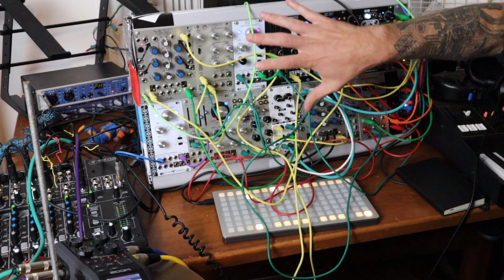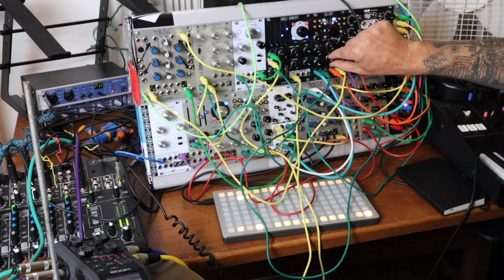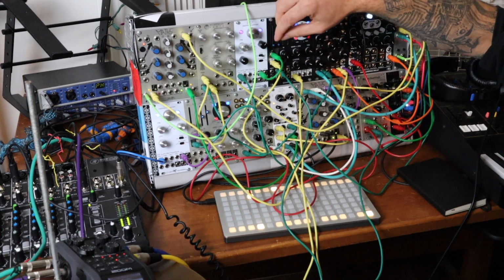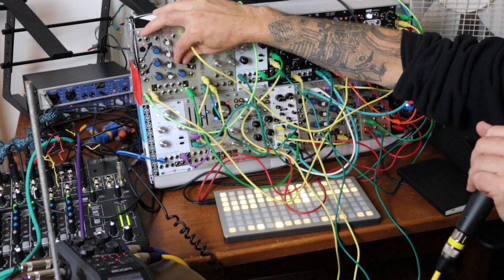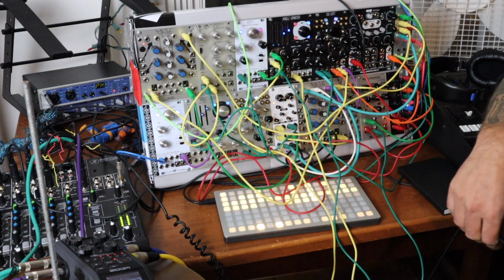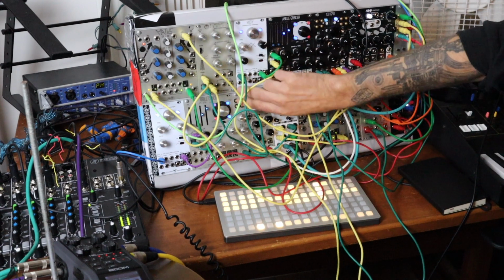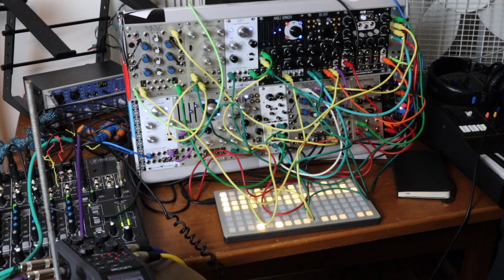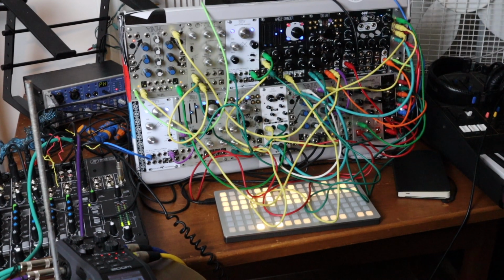Eurorack performance rig rundown with Eric Schlappi of Schlappi Engineering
Here’s a video with Eric Schlappi from Schlappi Engineering going through his Eurorack performance set up that was filmed as part of DivKid’s West Coast Adventure (playlist below) last year. We get a look at his two voice system, focussing on distortion and harmonic control and saturation and simple drum set up that allows him to perform on a relatively small modular set up.

Check out the exclusive uncut performance jam from Eric and with your support gain access to exclusive files, posts and videos.